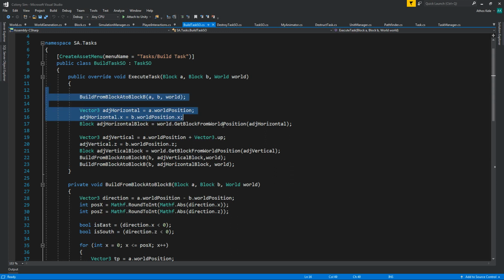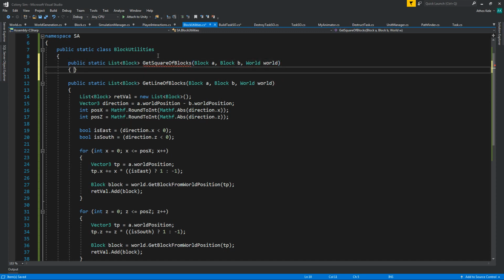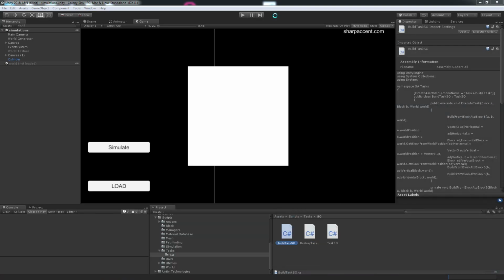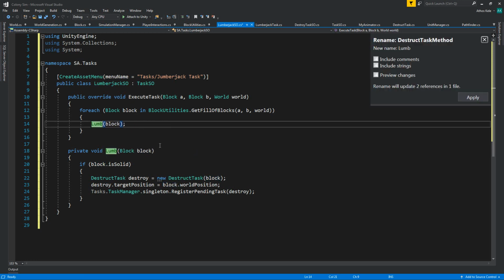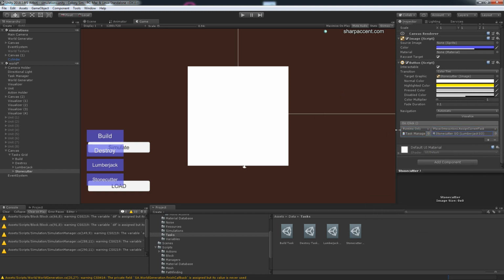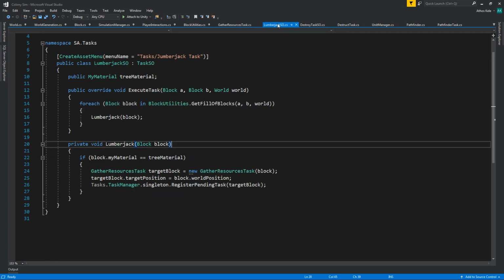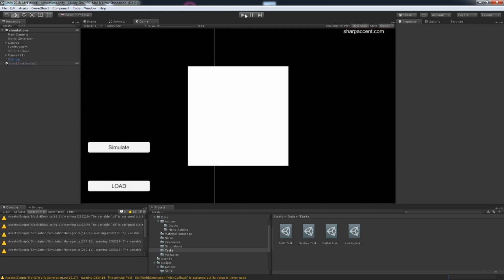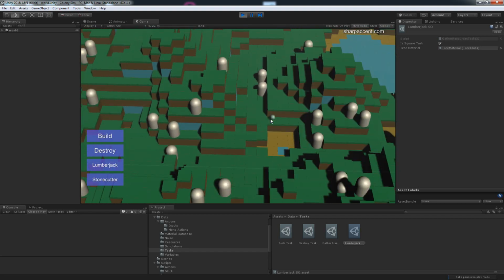Colony Sim Part 61 Gather Task - Unity Tutorial (Advanced)